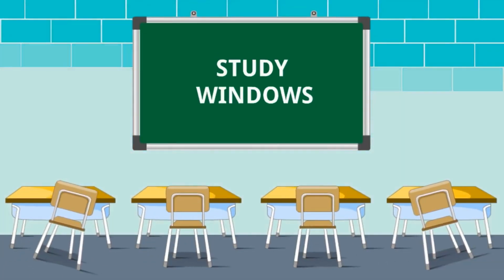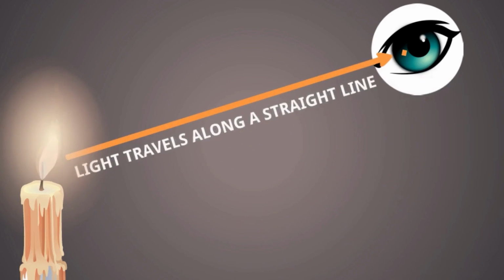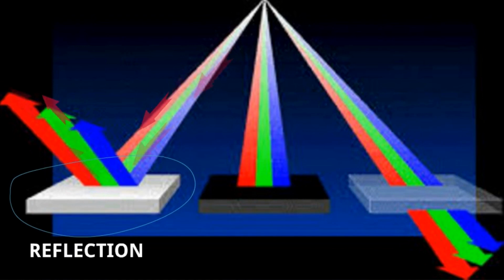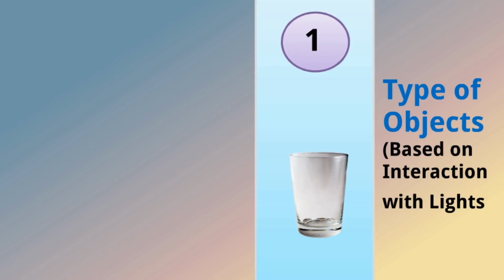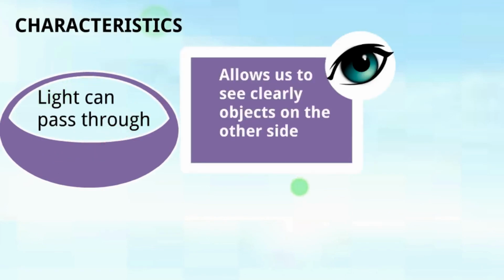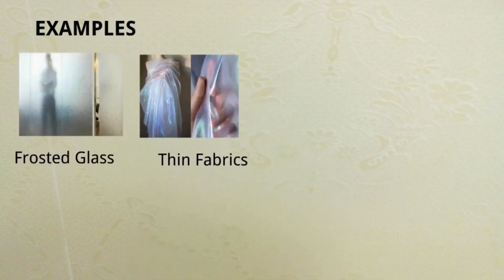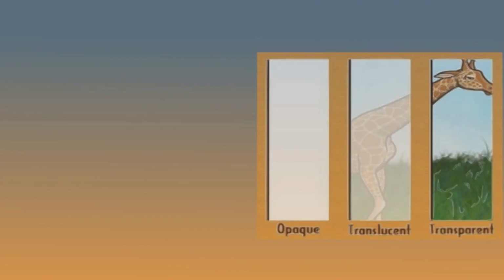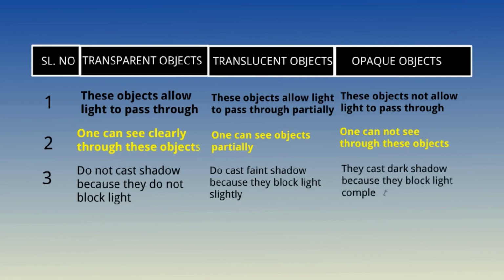NCERT CBSE I Class 8 I Physics I Light I Part 3 I Transparent, Translucent & Opaque Objects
Transparent, Translucent & Opaque Objects are described in a very simple way for Class 8. NCERT CBSE. We use to learn only in conventional method without proper visualization or practical examples. Here, we have explained with so many practical examples and animations.  Just watch this video, I am sure that you need not to memorize anything.

Here, we have explained type of objects based on source of light and its explanations and lot of practical examples.

''Study Windows" is working to bring free online education to the school going children. "Study Windows", a non-profit organization that offers free educational content online. We have just started and trying to reach students as soon as possible.